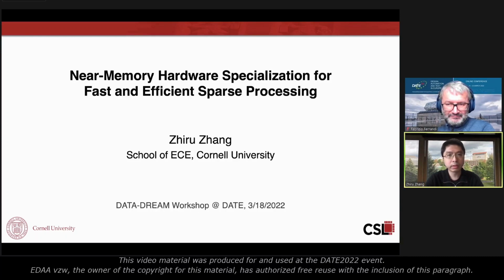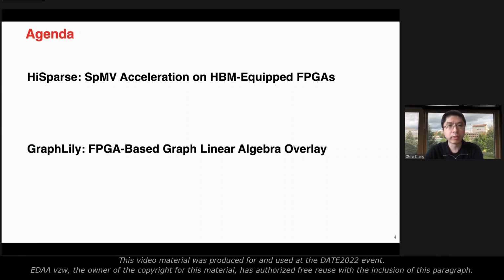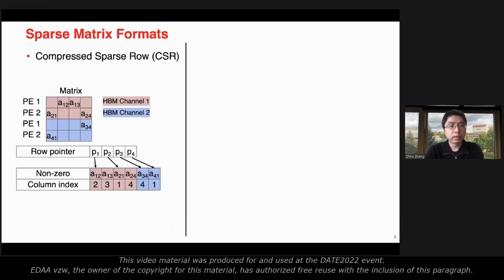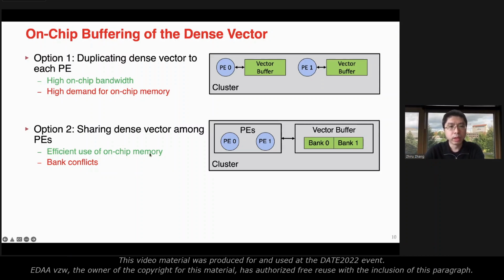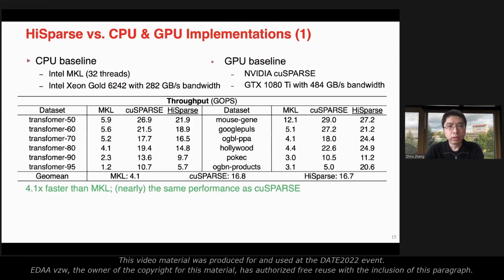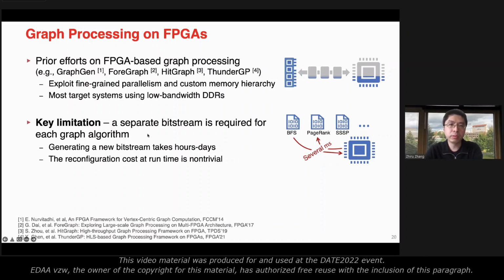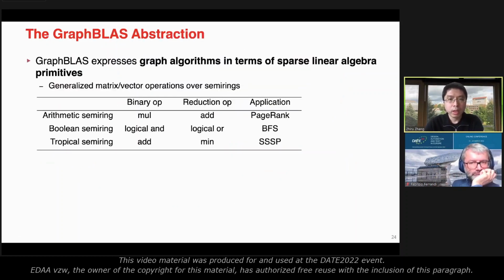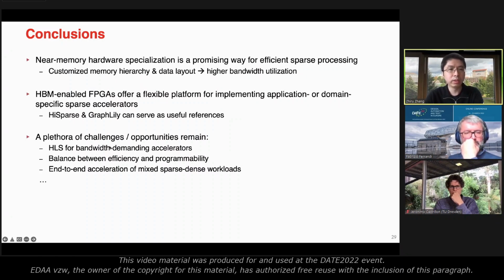4. Zhiru Zhang: Near-Memory Hardware Acceleration of Sparse Workloads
DATE 2022
Workshop: Data-driven applications for industrial and societal challenges: Problems, methods, and computing platforms
Friday, 18 March 2022
Session: Big data, HPC and FPGAs
Zhiru Zhang, Cornell University, United States:
Near-Memory Hardware Acceleration of Sparse Workloads

Workshop was organised by EVEREST project.
The EVEREST project aims at developing a holistic design environment that simplifies the programmability of High Performance Big Data analytics for heterogeneous, distributed, scalable and secure systems.
EVEREST has received funding from the Horizon 2020 EU Research & Innovation programme under GA No 957269.